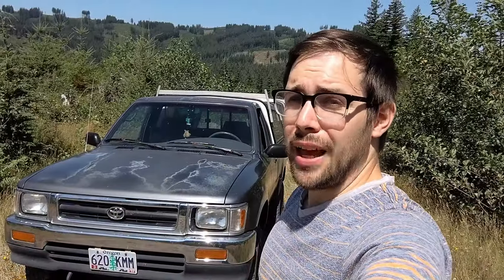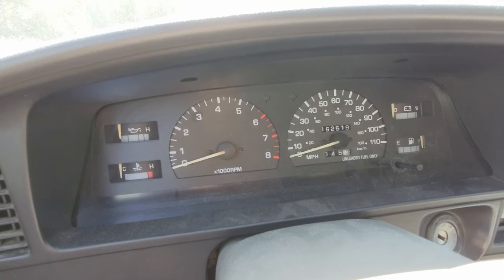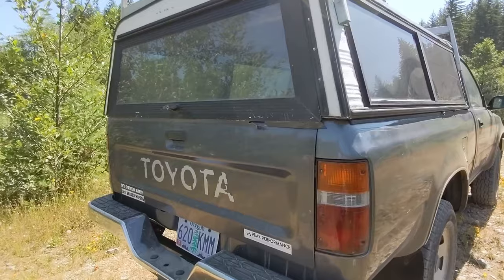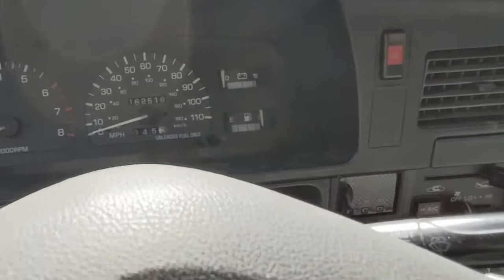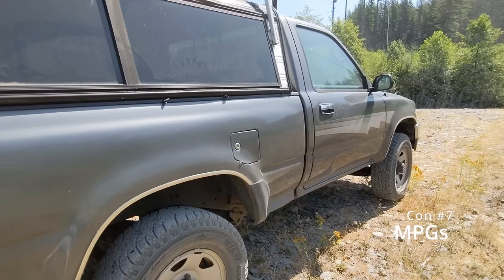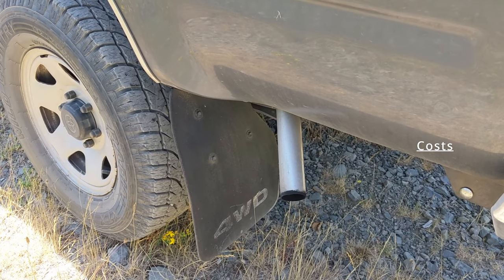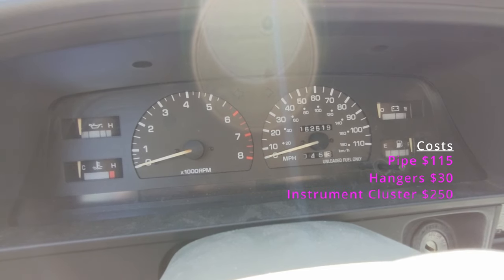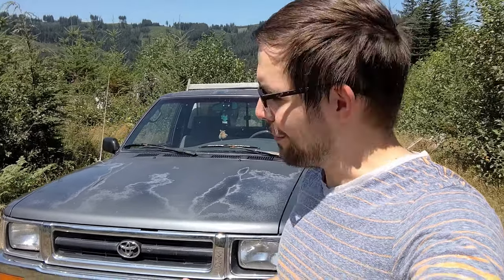Daily Driving an Old Toyota Pickup, Worth It? 3 Year Cost of Ownership Report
3 Years owning the 1992 Toyota Pickup, time flies!

This vehicle has proven itself to be a good friend. There are still many more out there, buying an older one is a nice way to avoid paying the big money that the newer trucks will go for.